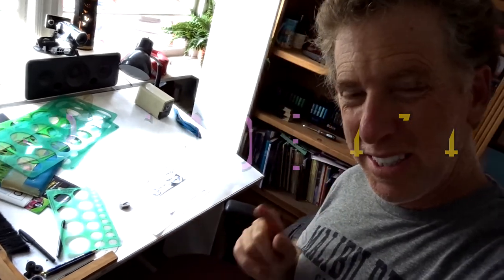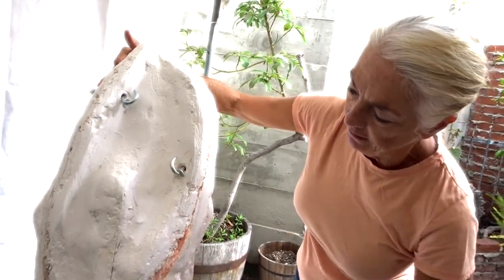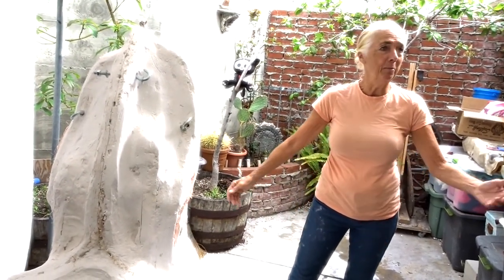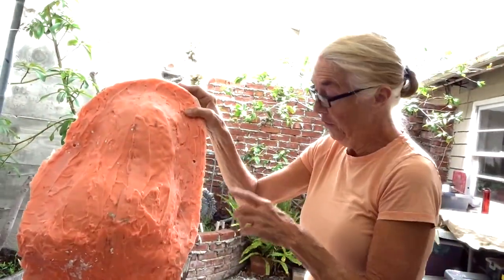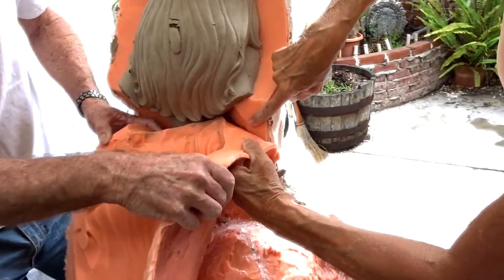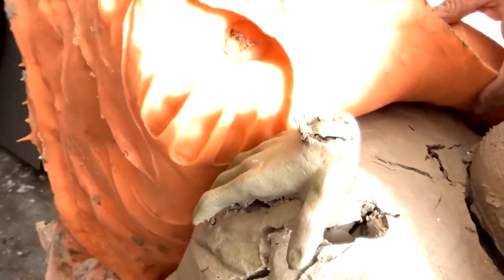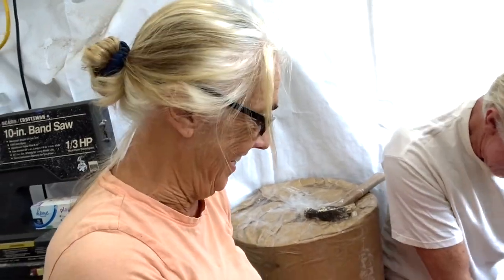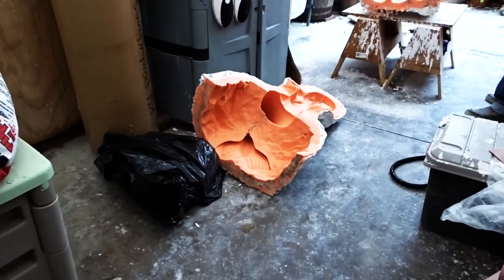Kathie pulls the MERMAID MOLD - Fireball Malibu Vlog 474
FireballMalibuVlog 474. While Fireball completes his kid's book, The BIG BOOK of Wacky States, Kathie and Bob uncover the Mermaid from her mold. What shape is she in? SHARE Today's Vlog!

WHEELS AND WAVES T-Shirts here!

GET FEATURED ON THE VLOG!
Do you want us to feature your products or car on the Vlog?

FIREBALL TIM BOOKS!
Fireball Tim's Hollywood Design Books on AMAZON here!
MovieCars, Concepts, MINIs, Wacky States & Cartoons!

ABOUT: Vlogging Car Culture from the Inside! Automotive Hollywood Vlog Series FIREBALL MALIBU VLOG chronicles the awesome daily CAR LIFE of Hollywood CarDesign Legend FireballTimLawrence and his Bride (Mascot Builder Sculptor & Surfer) Kathie Lawrence in celebrity haven, MALIBU, Ca. Amazing Automobiles, Celebrity Interviews, CarShows, CarDesign, Hollywood, Travel, Surf, Sand and a Healthy Beach Lifestyle. Yes, all at once.